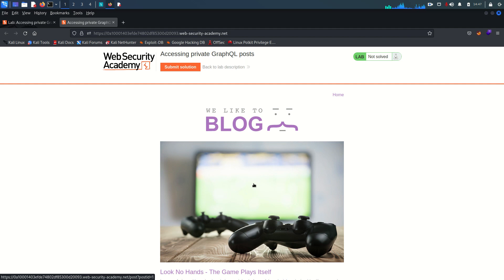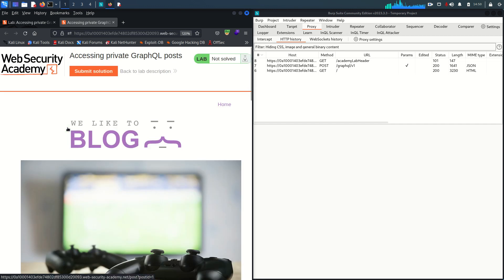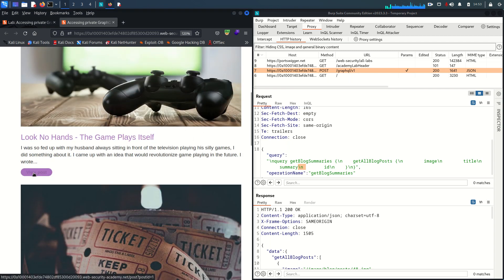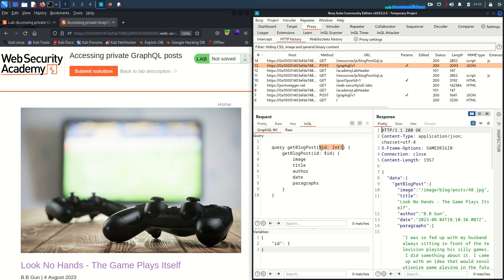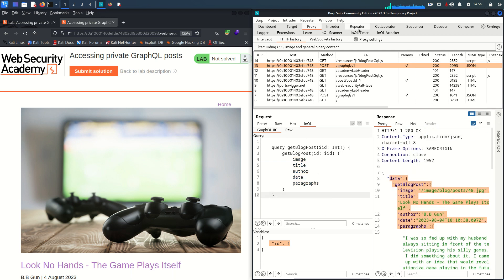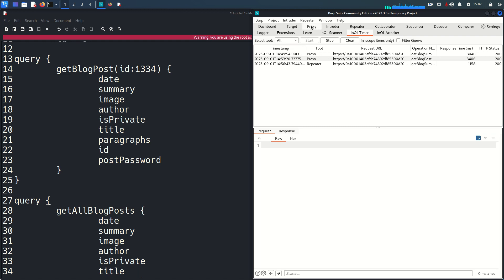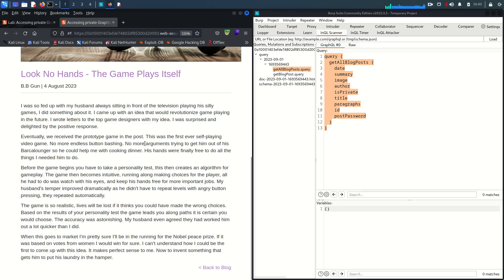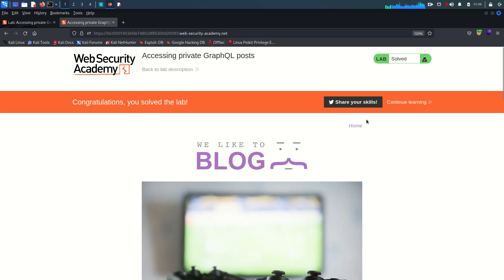GraphQL API Vulnerabilities Lab#01